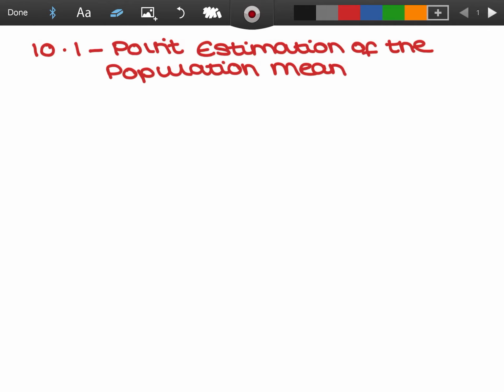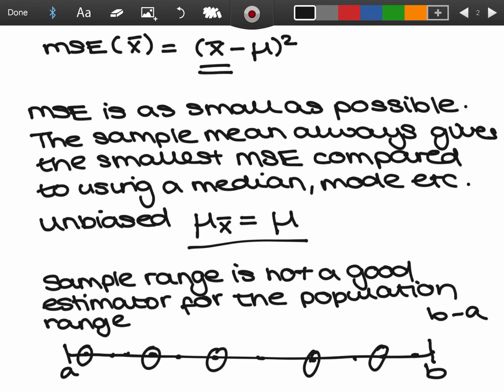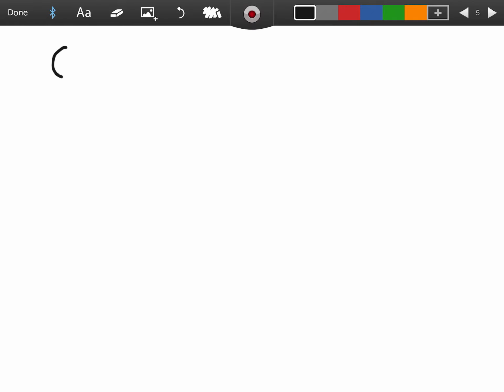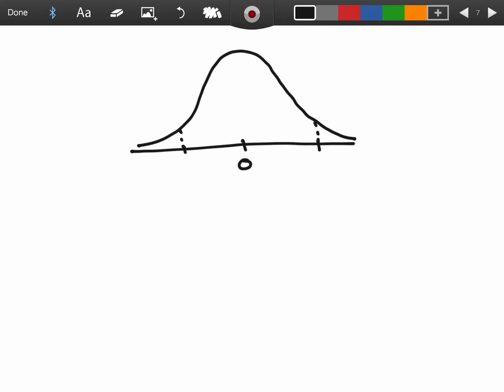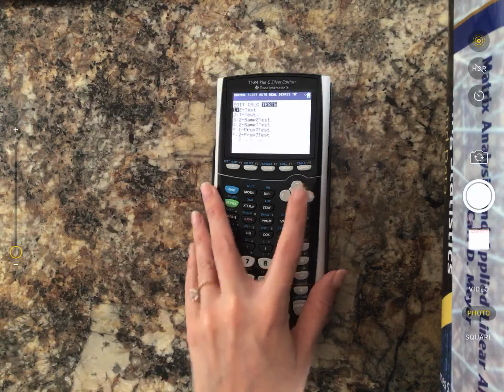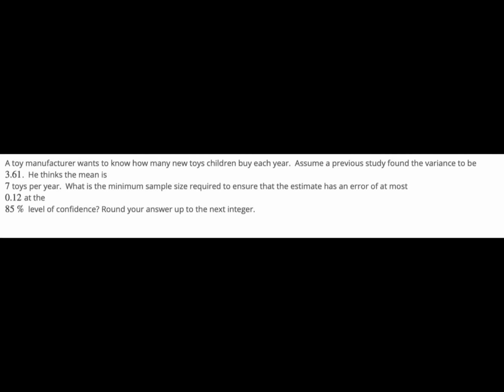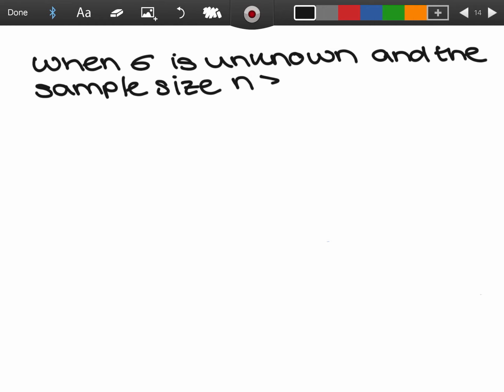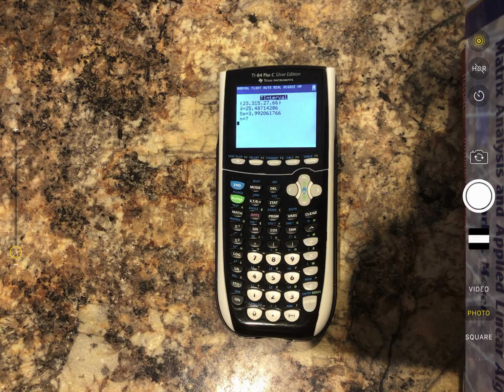MAT210 Monday March 29 2021 Sections 10.1 and 10.2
Discussing confidence intervals, both z intervals and t intervals, that give us a way of estimating the population mean.